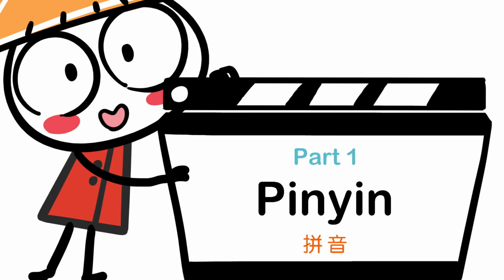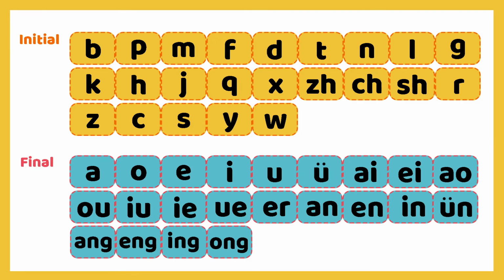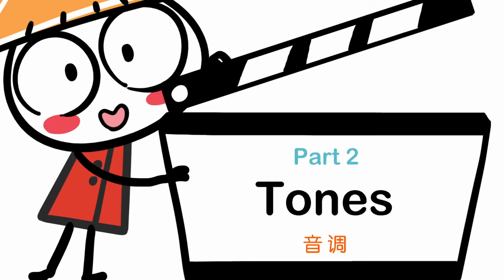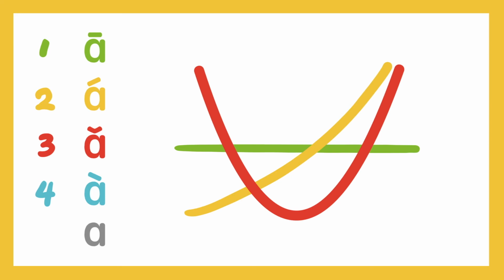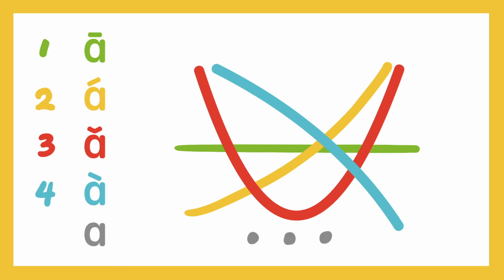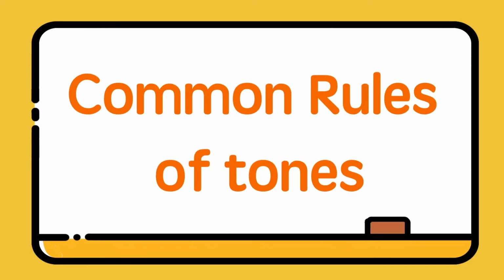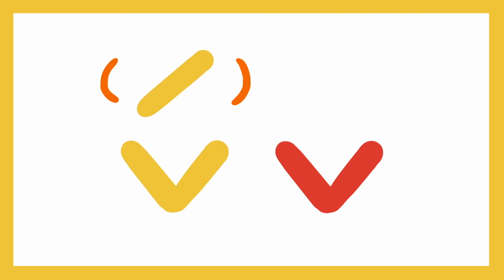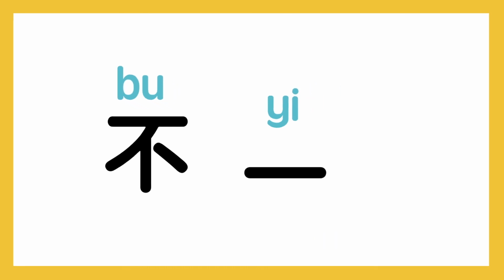Master Chinese Pronunciation the Easy Way | Fast Track to Chinese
0:00 pinyin compose
1:35 Initial and Final letters
8:49 4 Tones
12:08 tones of 不 and  一

Welcome to the official Baoo TV. Baoo TV is a real online class that teaches you the most authentic way of speaking Mandarin Chinese like a native speaker. We aim to take you out of the misunderstandings of the language and avoid speaking Chinese like a robot.
All cartoons are orchestrated and animated by Chinese artist - Ran Hao.